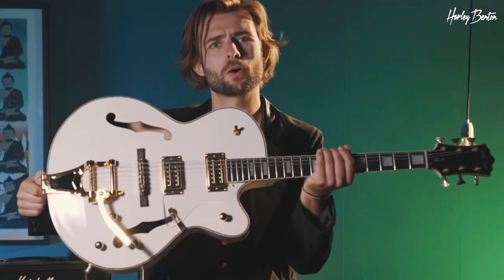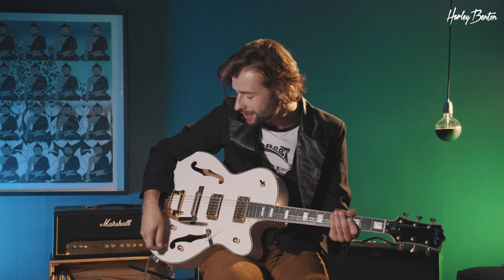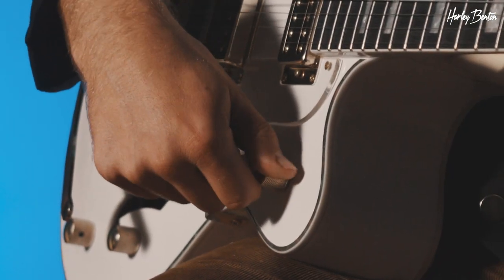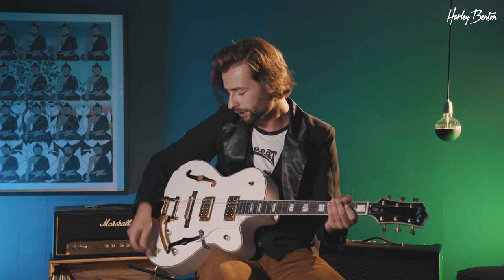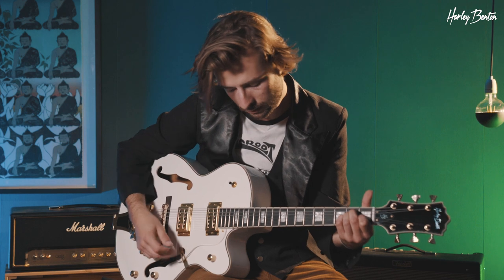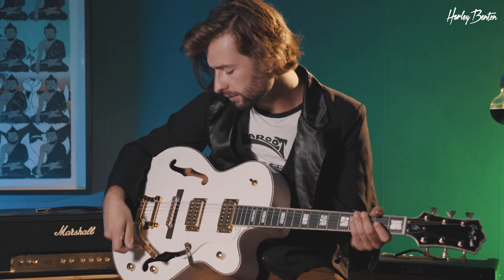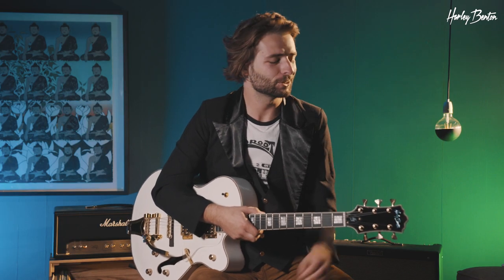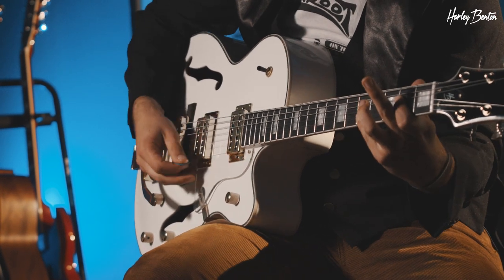Harley Benton - Big Tone Trem - White - Vintage Series - Presentation -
Perfect for playing in a Rock'n'Roll band but also if you got a wedding gig on the weekend. That's the Harley Benton Big Tone Trem White. 50`s style vibrato two humbuckers and lots of binding will make sure that you'll get seen as well as heard!

Interesting bits and pieces:
0:00 Hear it in a mix
1:22 Specs
1:45 Jazzy sounds
2:55 Pickups